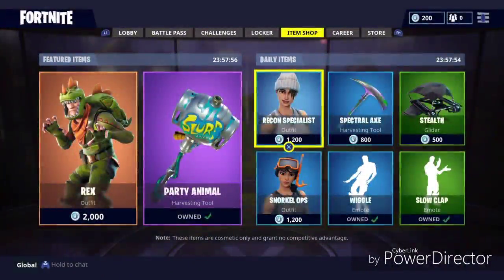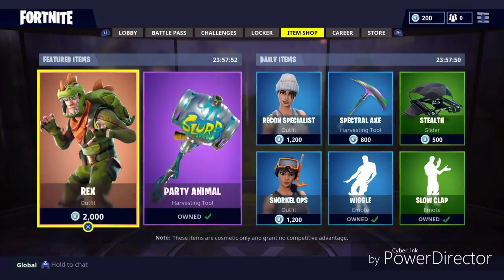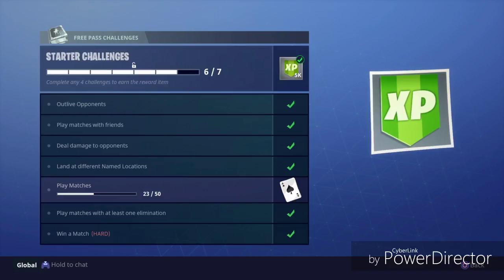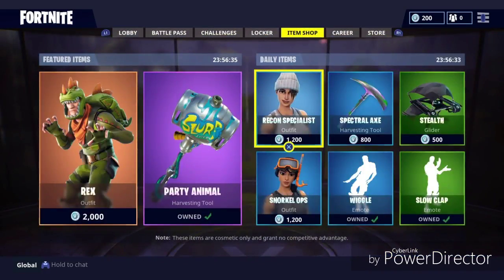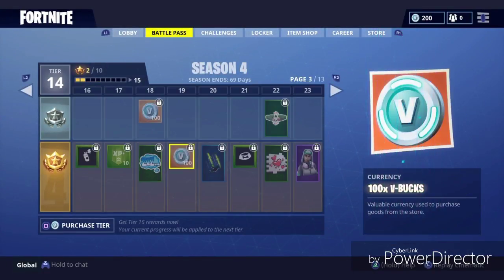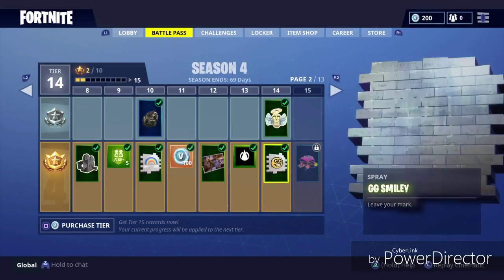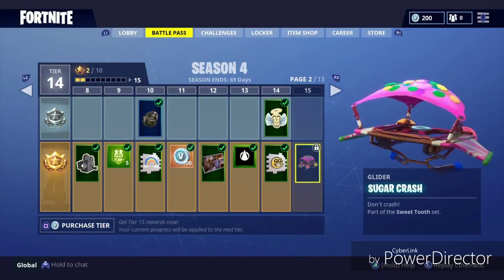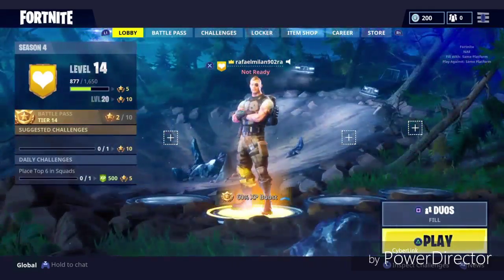Fortnite Item shop May 1st 2018 !!! Rex outfit